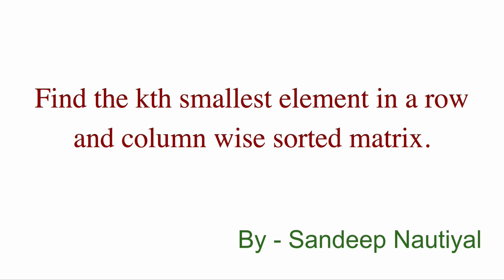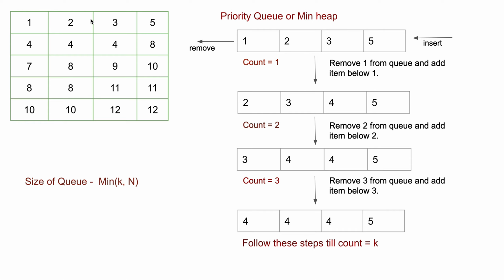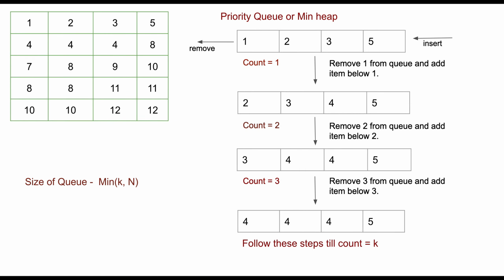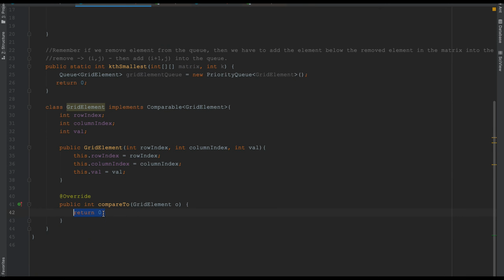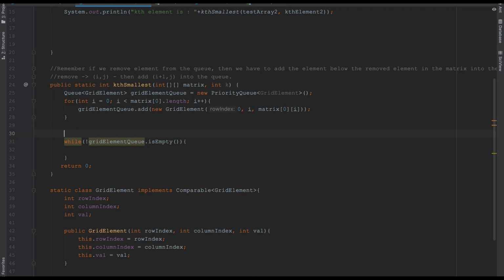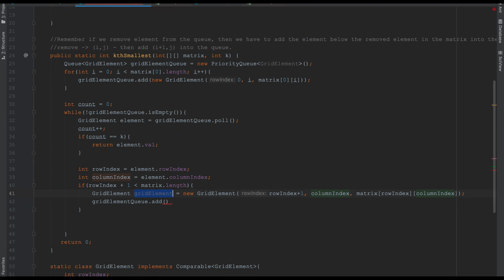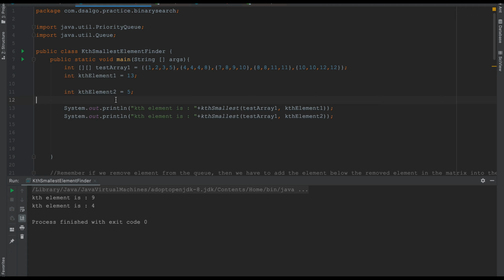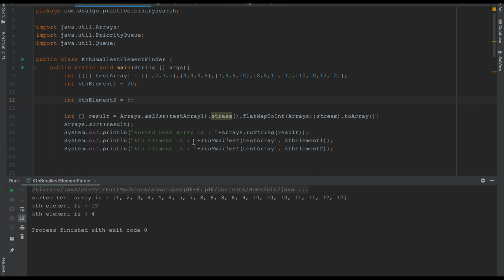Kth Smallest element in a Sorted Matrix - Very Important for Coding Interviews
This video contains solution for finding Kth smallest element in row wise and column wise sorted 2d matrix. This problem is one of the most commonly asked problem in coding interviews. It tests your knowledge on priority queues.